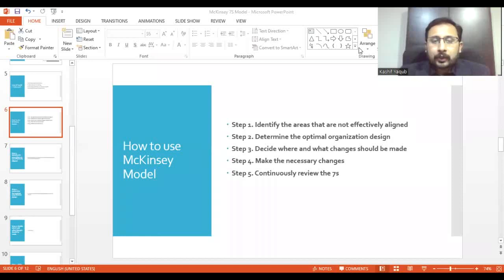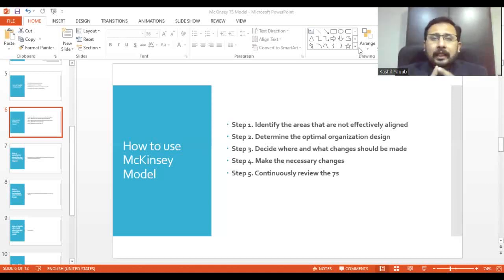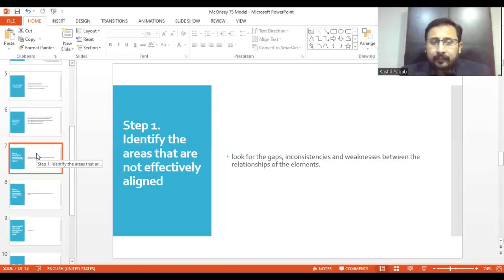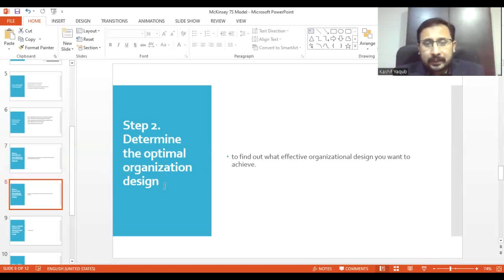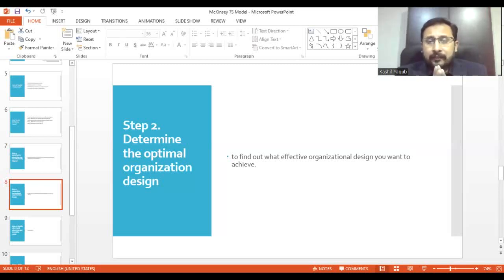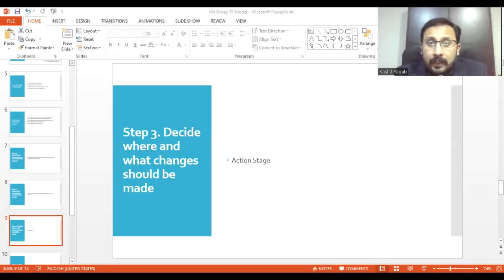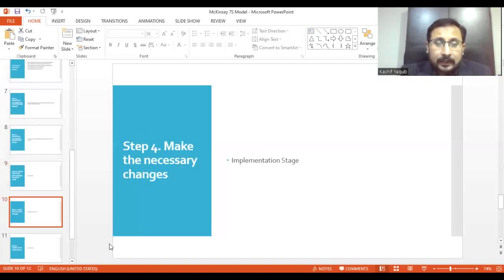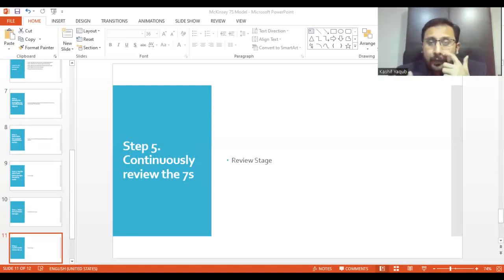McKinsey 7S Model (How to Use)